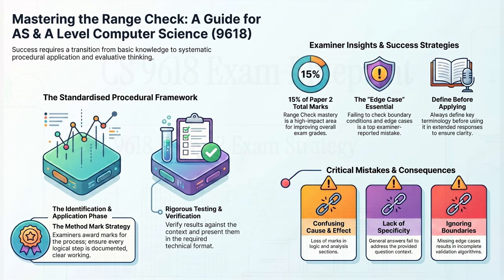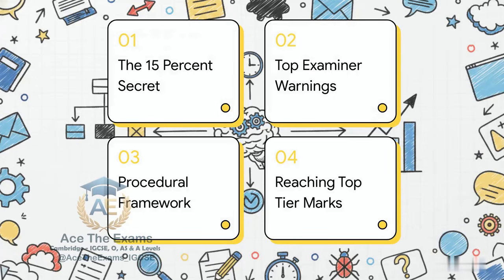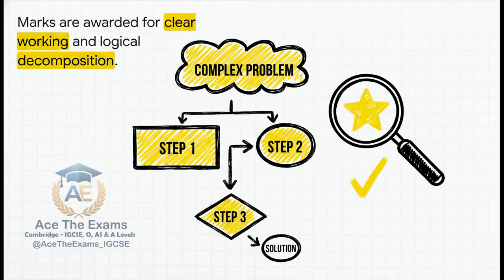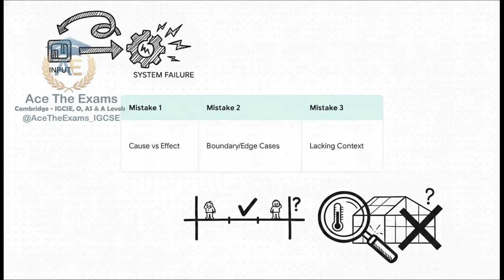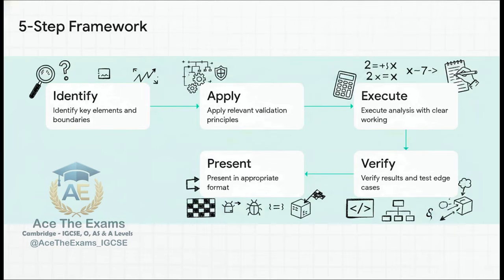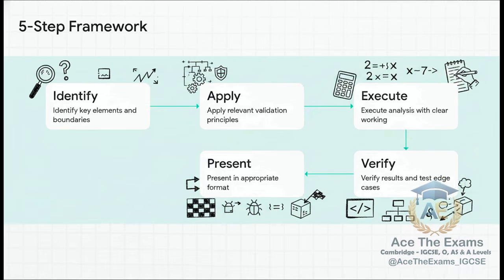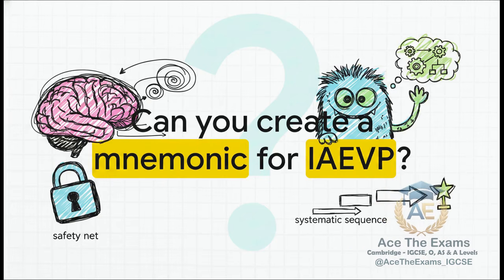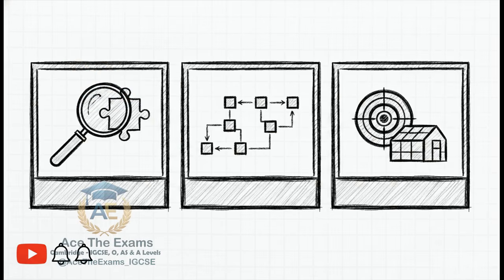Data Validation Methods Range Check | Computer Science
Learn data validation methods range check quickly with clear exam-focused steps and a concise worked explanation. examtips alevel computerscience #9618